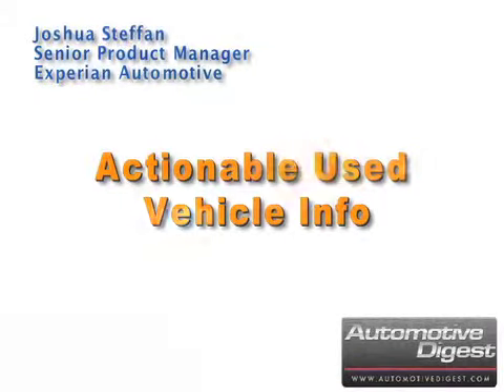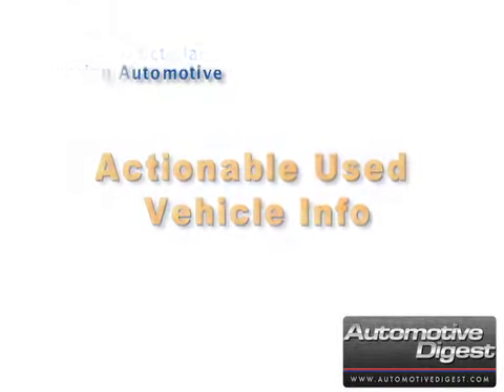Automotive Digest Interviews Joshua Steffan of Experian Automotive, Clip 2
Joshua Stefan, Senior Product Manager with Experian Automotive, explains how AutoCheck makes used vehicle info easily accessible to dealers, and how they can then share that info with prospective customers.